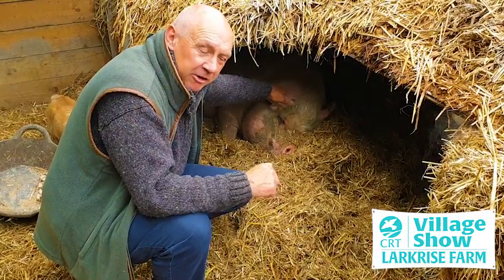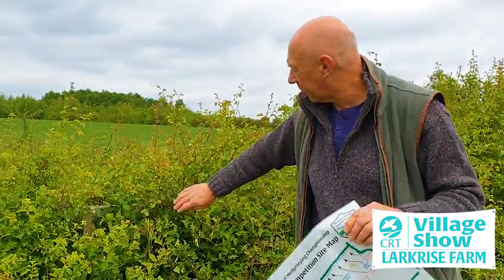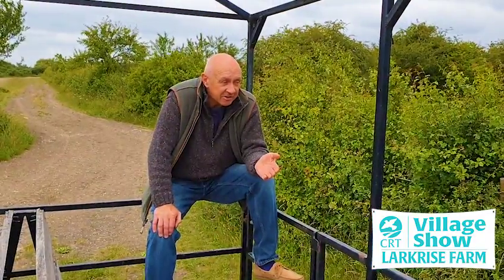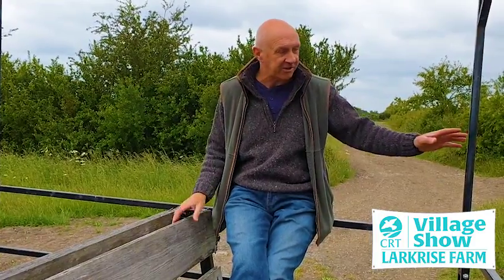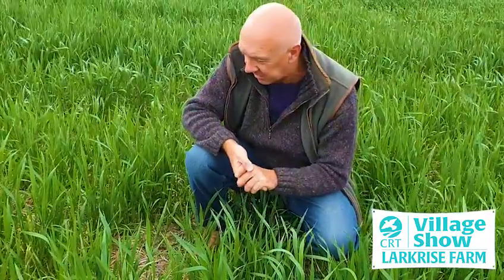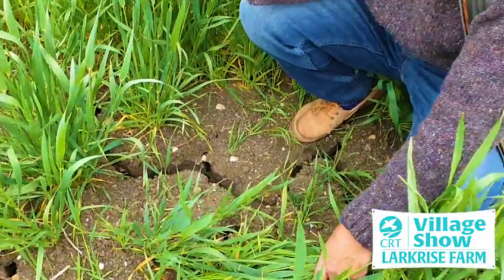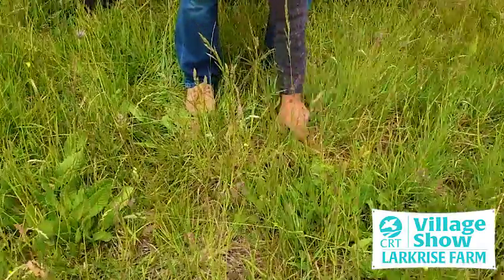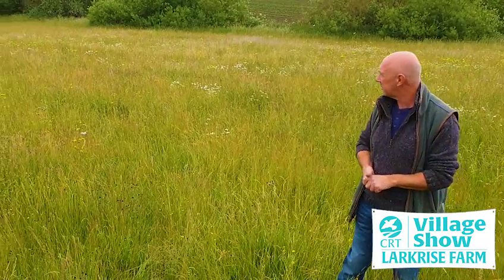Tractor Ride Around CRT Lark Rise Farm Cambridge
Farmer Tim takes us on a tractor trailer ride around CRT's Lark Rise Farm in Cambridge.